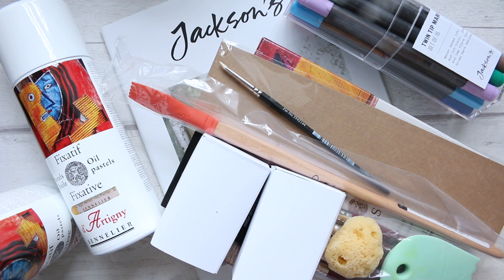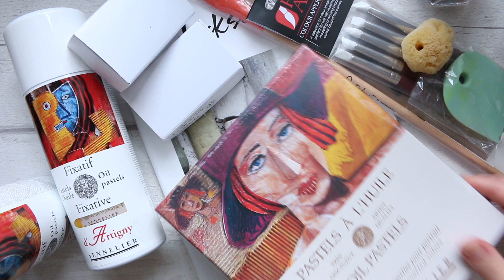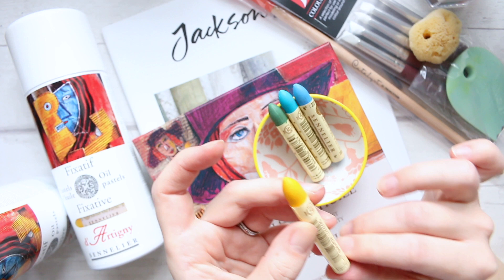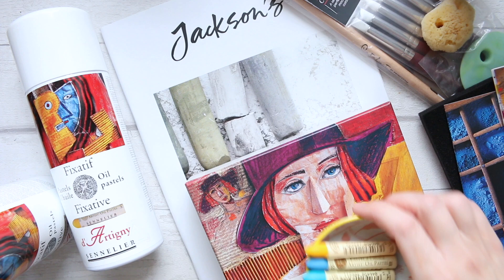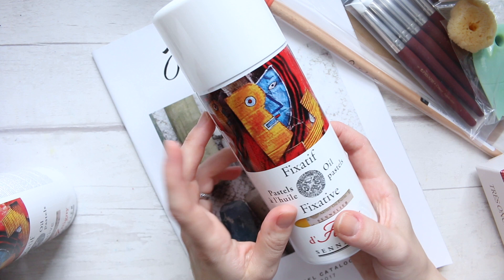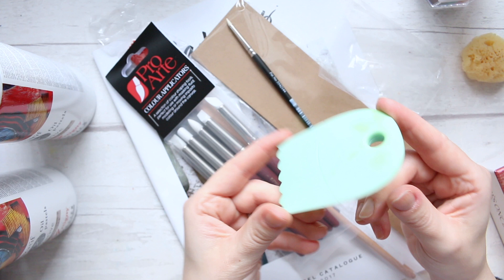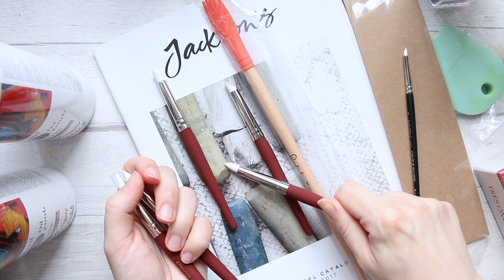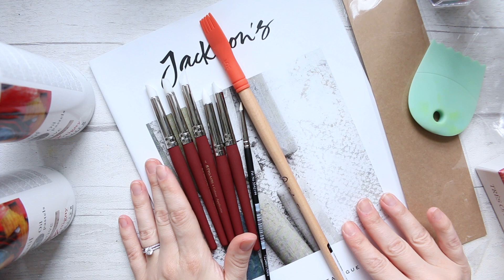Jacksons Art Haul | APR 2020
Hi Everyone, as I am trying to learn more about mixed media and introduce it into my watercolour art journey I have added a few new art supplies into my repertoire! Hope you will find it inspiring and might want to try incorporate some of these items in your art. :)

Alyona x

*** NAILS: ***

• Chromatopia, An Illustrated History of Colour by David Coles:
AMAZON UK
AMAZON US

[OTHER SIMILAR RECOMMENDED BOOKS:]

• The Brilliant History of Colour in Art by Victoria Finlay:
AMAZON UK
AMAZON US

• The Secret Lives of Colour by Kassia St Clair [HARDCOVER!]:
AMAZON UK
AMAZON US